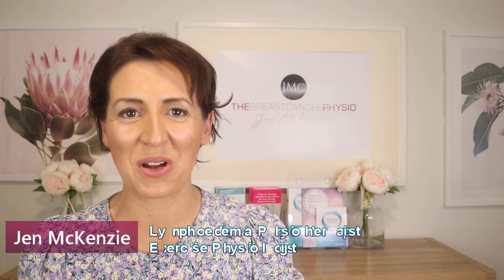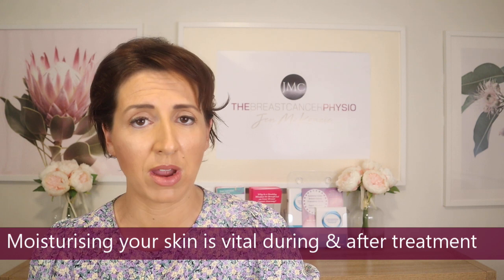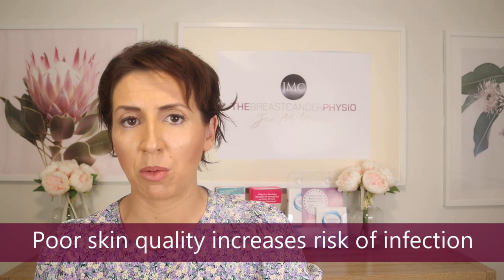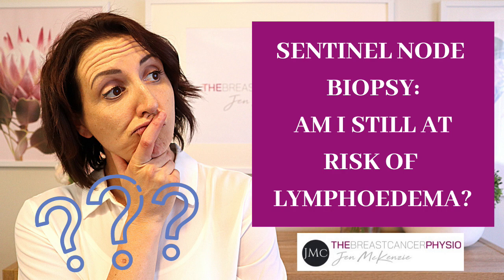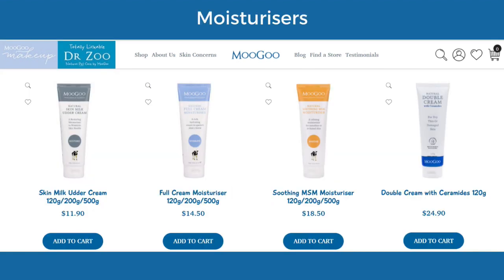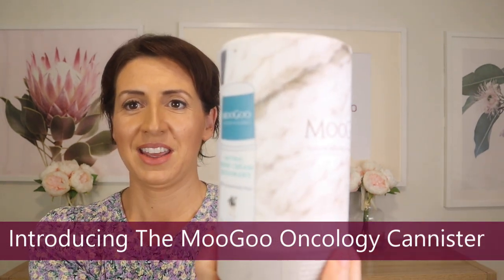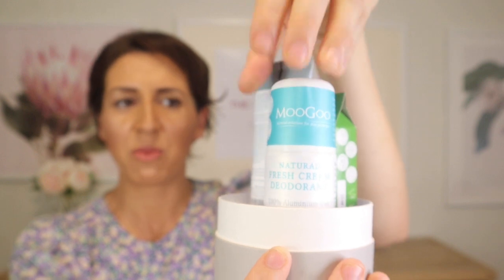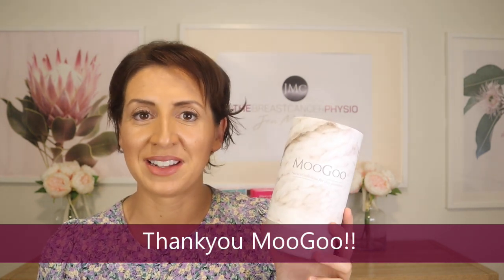PRODUCT REVIEW MOOGOO SKINCARE | The importance of moisturizing through Breast Cancer Treatment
If you have started Breast Cancer Treatment, particularly Chemotherapy or Radiation, you will appreciate how important moisturizing is!

Chemotherapy has the tendency to dry all areas - including the skin, eyes, and mouth. In this video I discuss the wonderful Australian based company MooGoo and the thoughtful design that has gone into their skincare product range.

Using a moisturizer on a daily basis is the first step to preventing lymphoedema and skin infections including cellulitis.

We look at their beautifully packaged Oncology Cannister which includes a Udder Cream Moisturizer, Cow Lick Natural Lip Balm, and Natural Deodorant.

A huge shoutout to MooGoo for donating 100 of their lovely Oncology Cannisters for our upcoming Breast Cancer Fundraiser Cocktail Party in September 2022!!

MooGoo has aimed to use as many healthy ingredients in their skincare range as possible, which allows people with sensitive or irritated skin to still benefit from their wonderful products.

Links:
MOOGOO SKINCARE